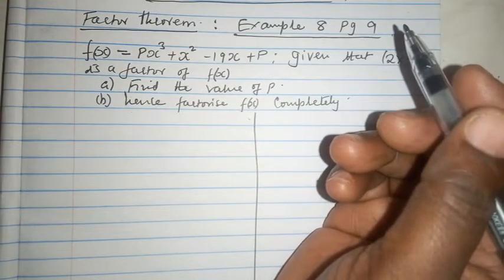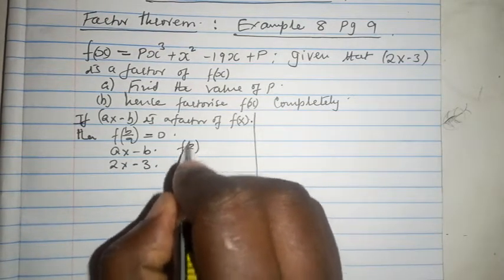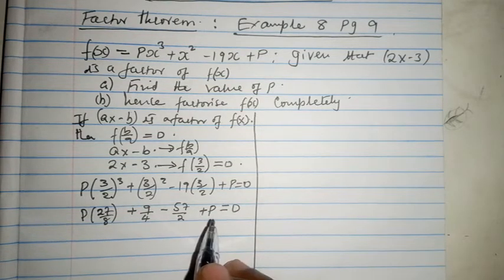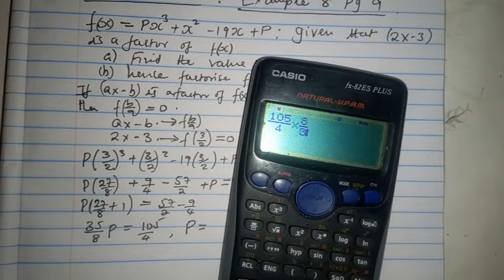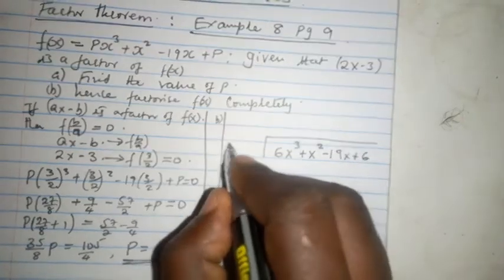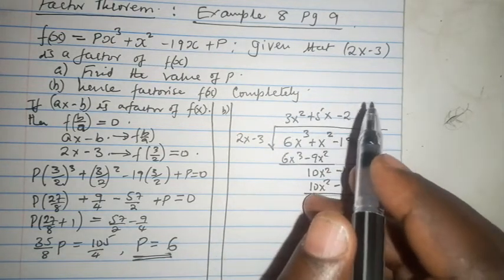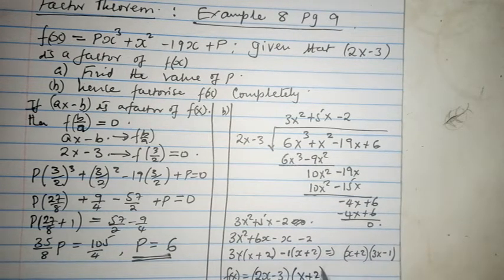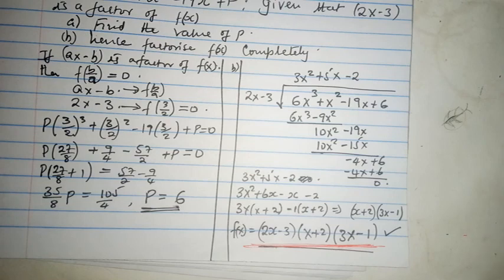The factor theorem